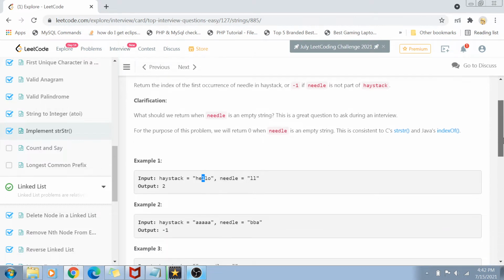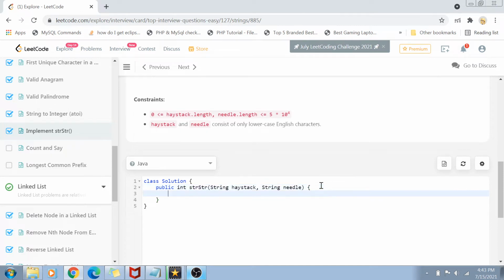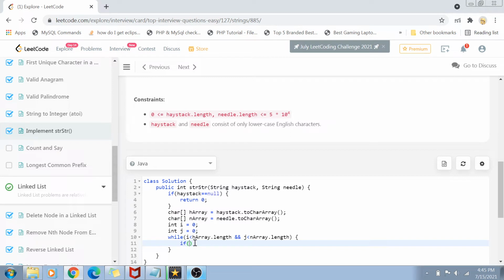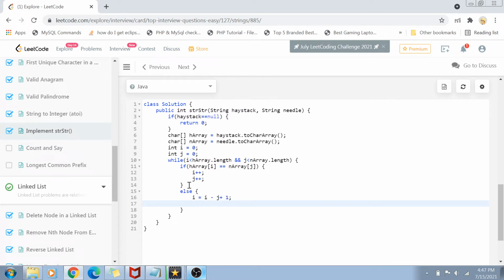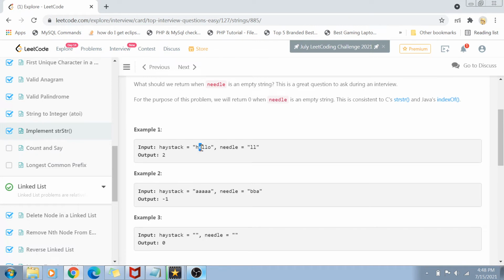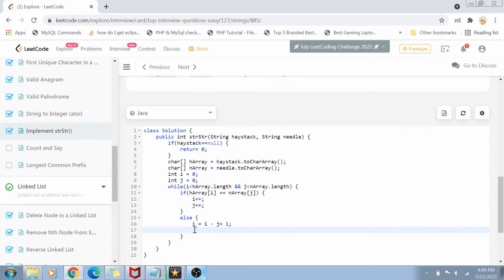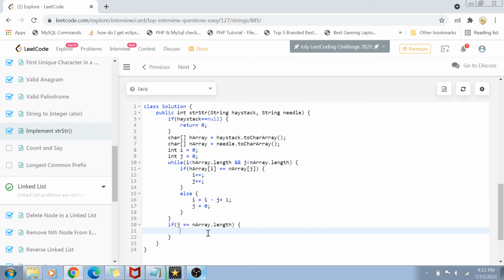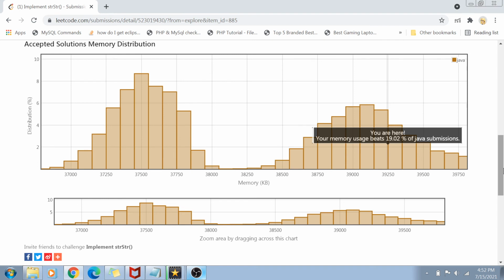Implement strStr() - Leetcode top interview question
Implement strStr() or find string (needle) inside a string (haystack) a top coding interview question from Leetcode easy list. Please provide feedback in comments below and let me know if I should any other topics as well

0:00 Introduction
0:50 Problem statement
2:48 Implementation
12:27 Conclusion